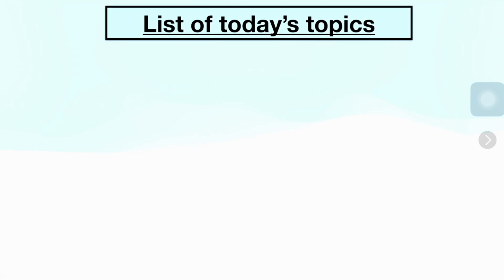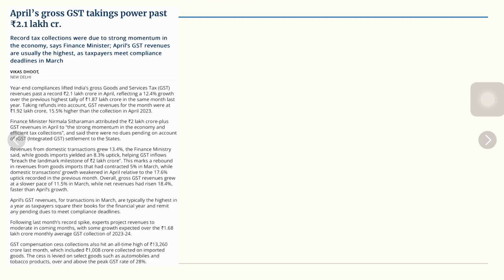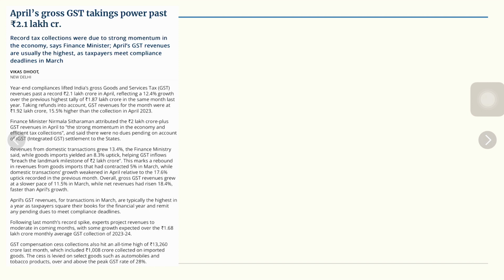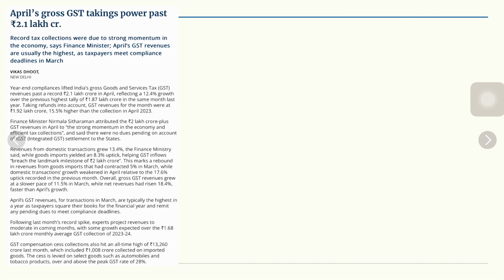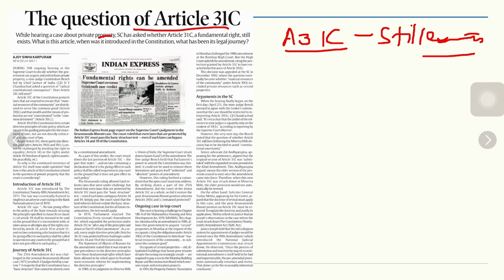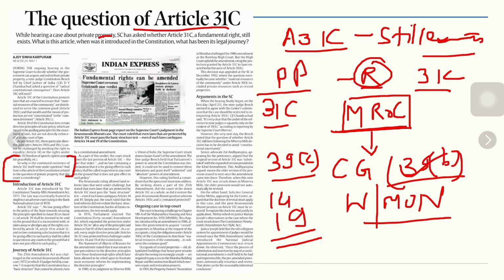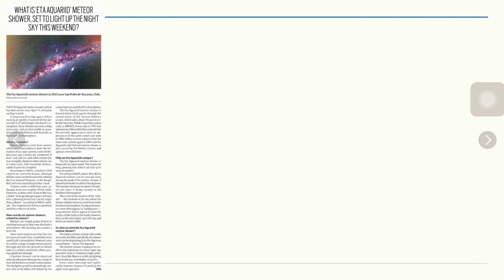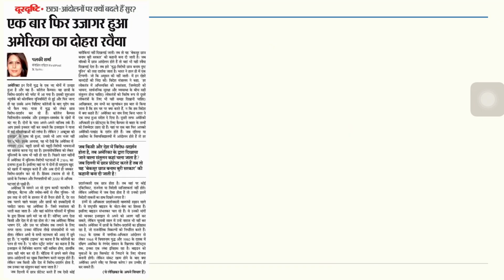04 MAY 2024 - GS in NEWS | Daily Current Affairs | UPSC | Connecting CAF`s & GS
UPSC : Daily Current Affairs - 04 MAY 2024

 1. April’s GST collections rise to ₹2.1 lakh crore - GS3
 2. Artcile 31C of Constitution - GS2
 3. Eta Aquariids meteor shower - GS1
 4. Student protests in USA - GS1,GS2